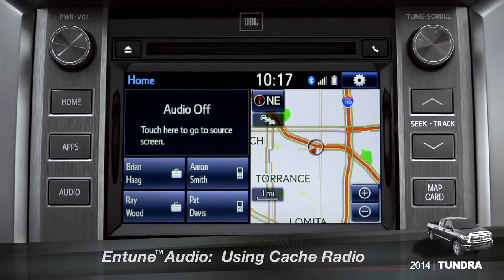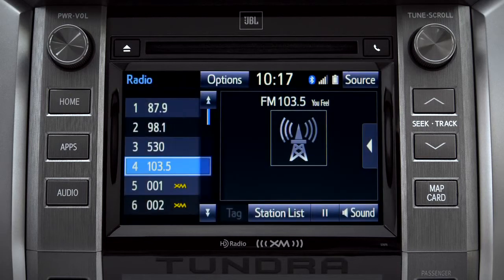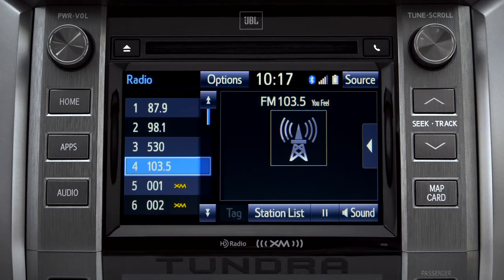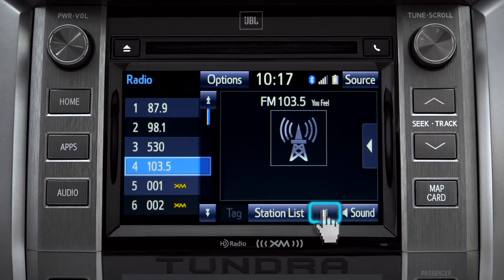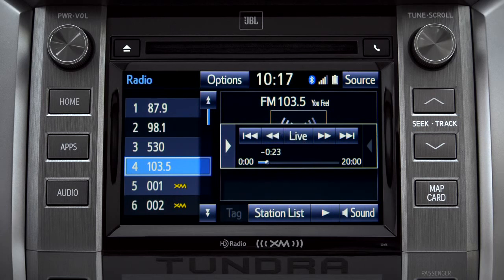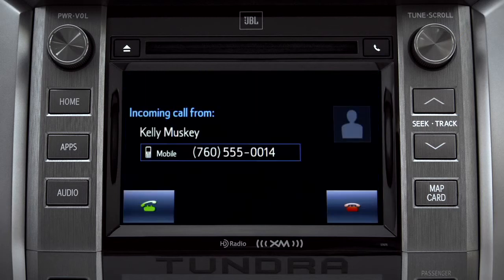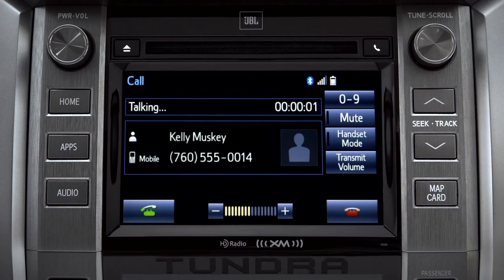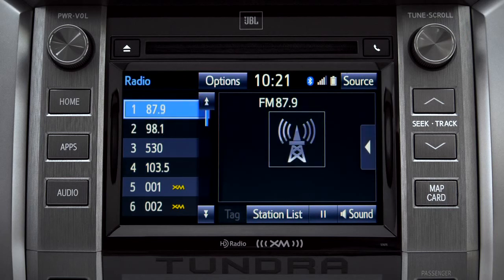Tundra How To Using Cache Radio 2014 Toyota Tundra